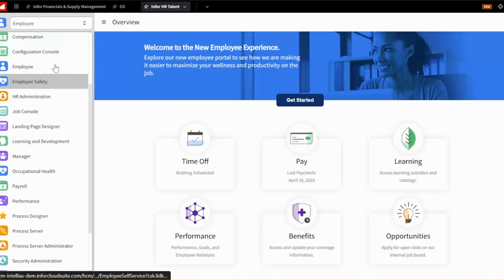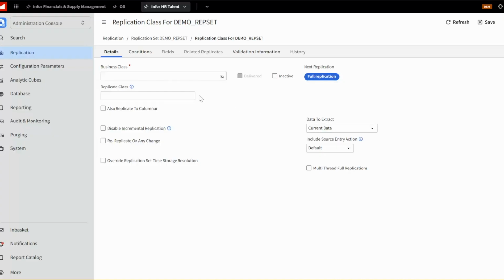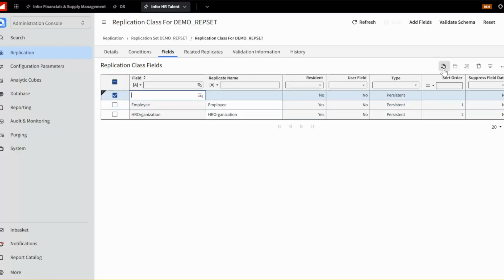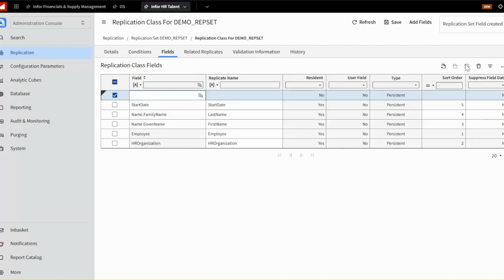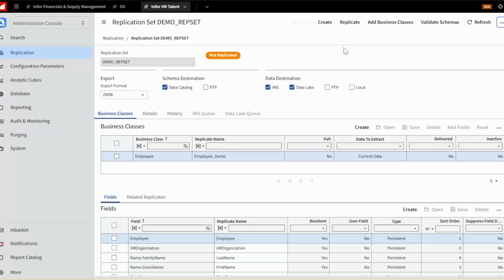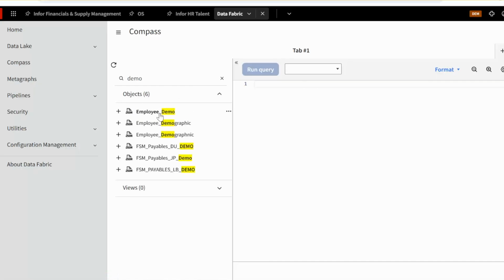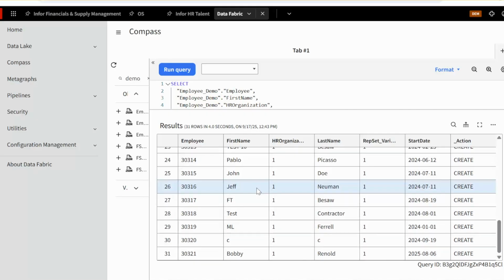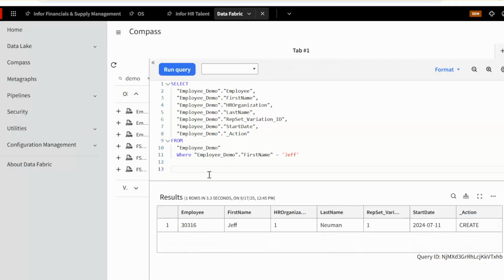Tips & Tricks: Sending Data from Infor HR Talent to the Data Lake Using Replication Sets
Many organizations need to send Data from Infor HR Talent to the Data Lake for querying in SQL. Tune in to see how to use Replication Sets to do exactly that!